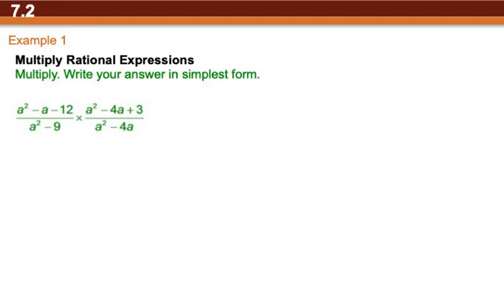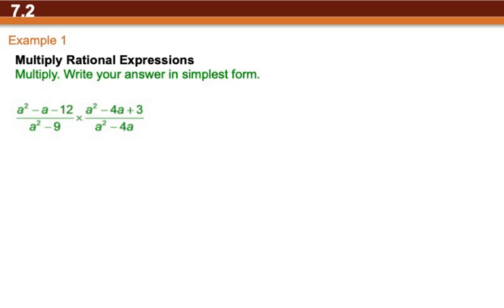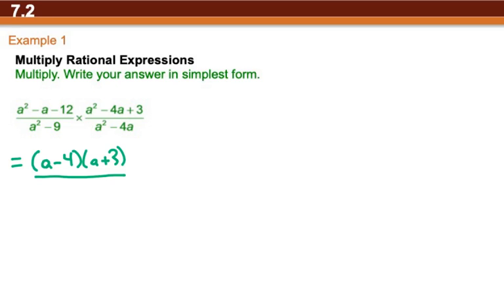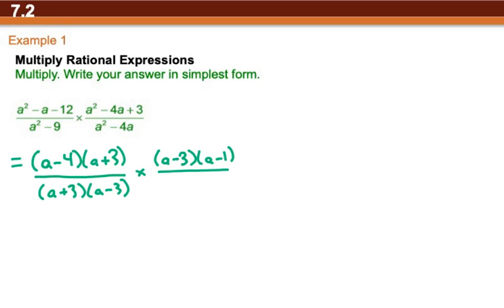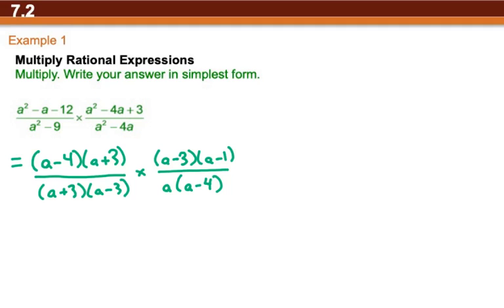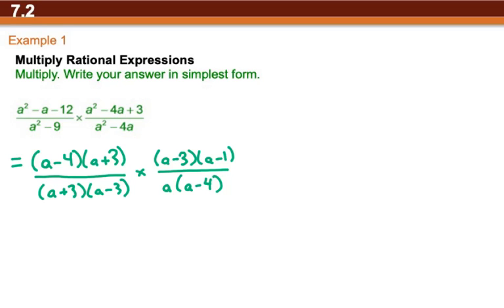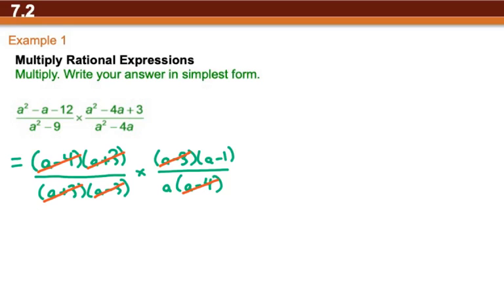7 2 2